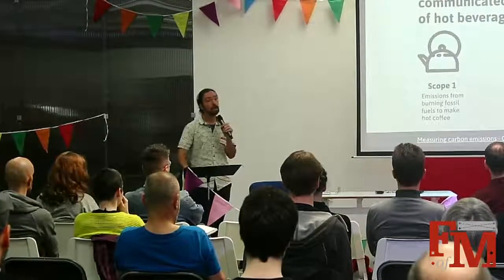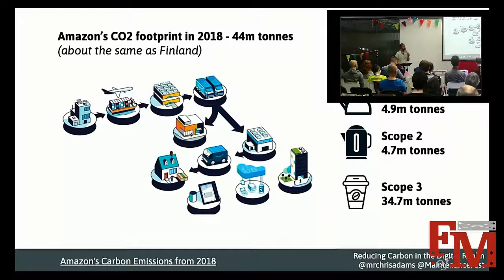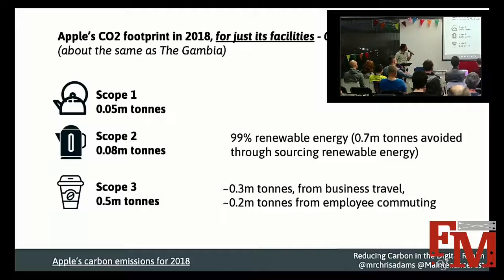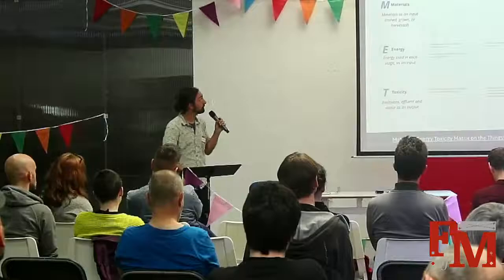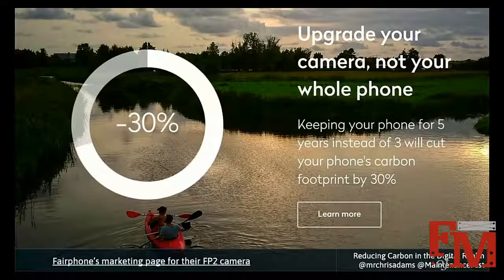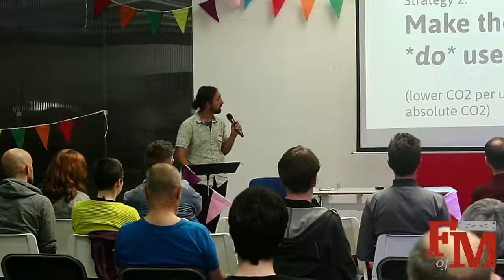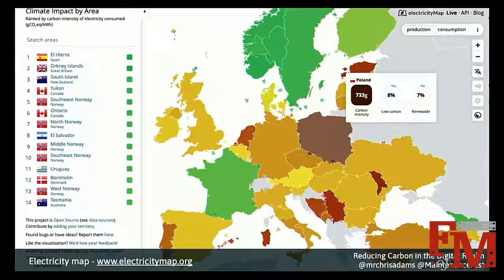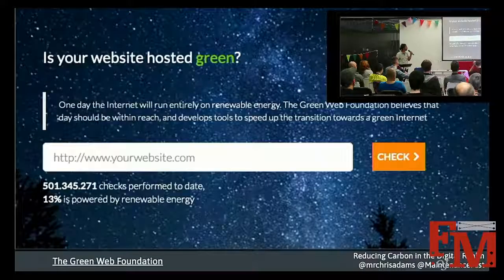Festival Of Maintenance 2019 - Chris Adams - Reducing Carbon in the Digital Realm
Festival Of Maintenance 2019 from Liverpool. Recorded September 28th at The Fashion Hub. Schedule, speaker info and more can be found

Recorded, mixed, streamed live and edited by Alex Lennon and Dan Lynch of Make Space Live